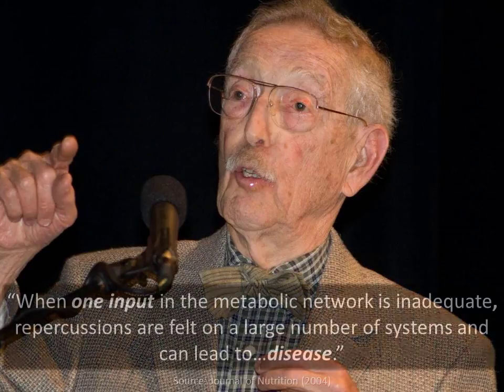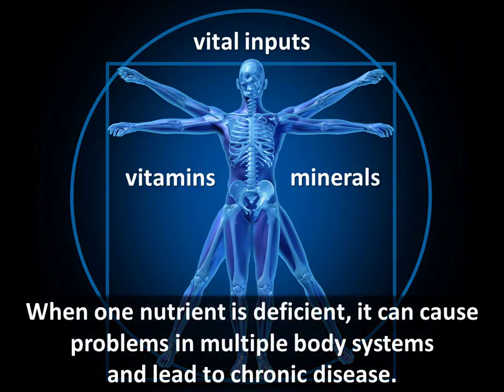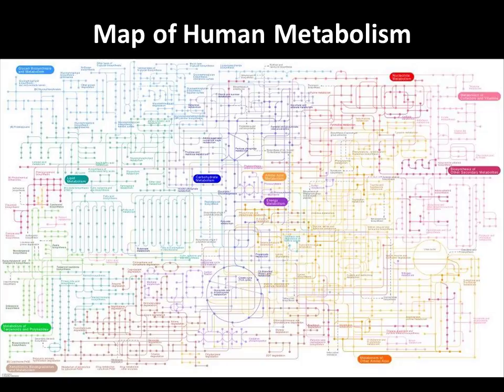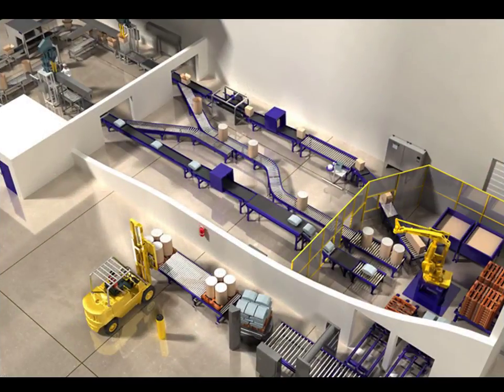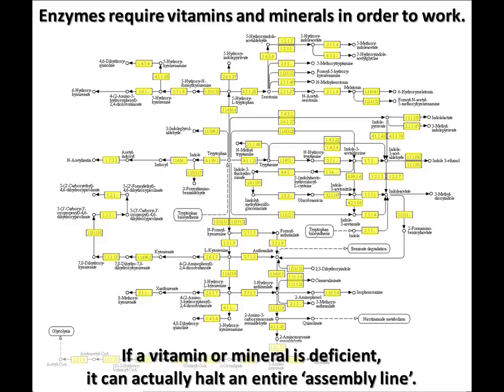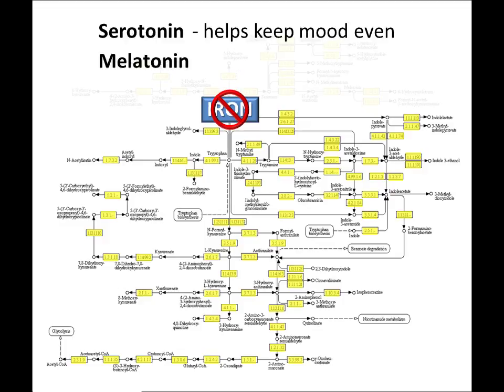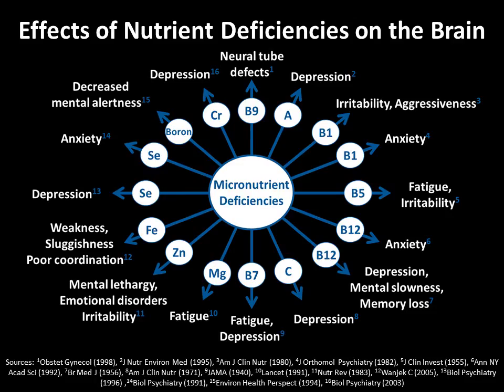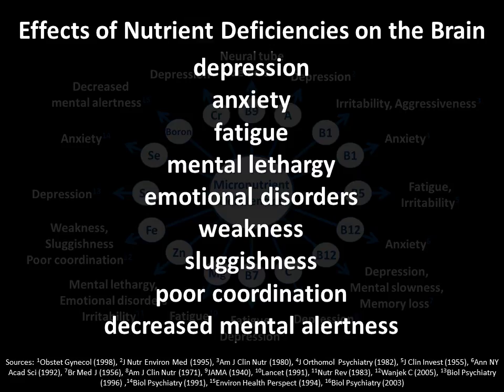Why is the multi nutrient approach of Daily Essential Nutrients essential for my health (Part 1)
In this presentation we discuss the significance of single-nutrient deficiencies in the body, and then we'll show how critically important it is to address all of these deficiencies at the same time so we can enjoy optimum health.

Dr. Bruce Ames, one of the most recognized researchers in human nutrition, has indicated that when one input in the metabolic network is inadequate, repercussions are felt on a large number of systems and can lead to disease. Essential vitamins and minerals are vital inputs for many processes in every cell in our bodies, so when one nutrient is deficient, it can cause problems in multiple body systems and lead to chronic disease. We'll give you an analogy to explain why vitamins and minerals are so important.

Imagine that each cell in your body includes a tiny circuit board to control its functions. In this analogy, if a particular vitamin or mineral is lacking in the cell, it's like breaking one or more of the connections on the circuit board. You can see how this would cause serious problems, because when a vitamin or mineral is deficient, the 'circuit board' connections would be broken in millions of cells throughout the body, not just in one cell.

The workings of our cells are actually much more complex than any circuit board! In fact, each cell is like a tiny factory that takes raw materials and produces what our bodies need to function. In our bodies, enzymes are required to produce these raw materials, and enzymes require vitamins and minerals in order to work. So if a vitamin or mineral is deficient, it can actually halt an entire 'assembly line'. We'll give you one example to illustrate.

If iron is deficient, a whole network of metabolic processes are affected. This is a bad situation because this would cause two important neurotransmitters, serotonin and melatonin, to no longer be produced. Serotonin helps to keep our mood even and melatonin helps us to sleep restfully. This explains, in part, why iron deficiency leads to symptoms like feeling weak and tired, feeling grumpy, having headaches, and having a hard time concentrating or thinking. So you can see how a single nutrient deficiency can have a large effect on many systems of the body and lead to disease.

Deficiencies in multiple nutrients can have even more serious consequences on your health. For example, researchers have found that deficiencies in vitamin A, Vitamin B1, B5, B12, in minerals like magnesium, zinc, iron, selenium, boron and chromium can cause things like depression, anxiety, fatigue, mental lethargy, emotional disorders, weakness, sluggishness, poor coordination, and decreased mental alertness. So deficiencies of many different minerals and vitamins can cause significant and serious effects on body systems.

Decades ago the surgeon general indicated that "it has long been known that optimal health depends upon...adequate nutrition." What we show you in Part 2 (the Analogy of the Dam) will help you understand what this important statement really means.